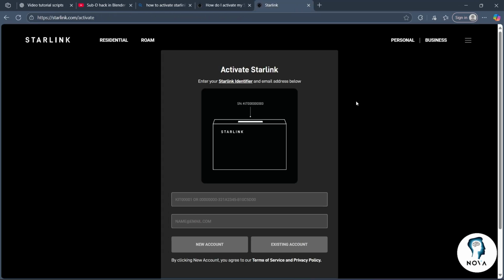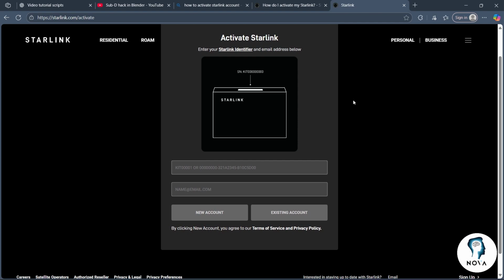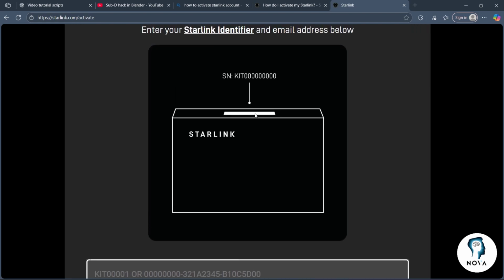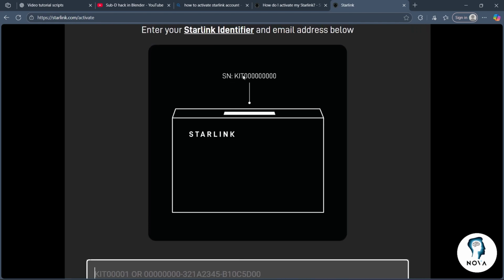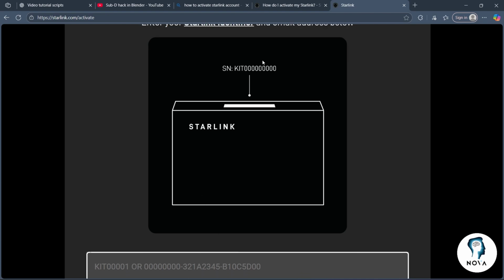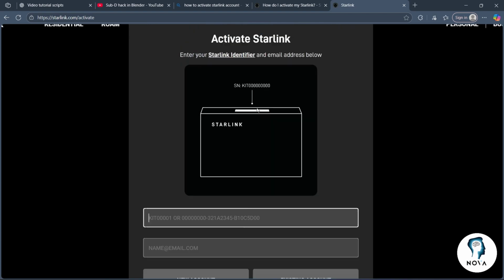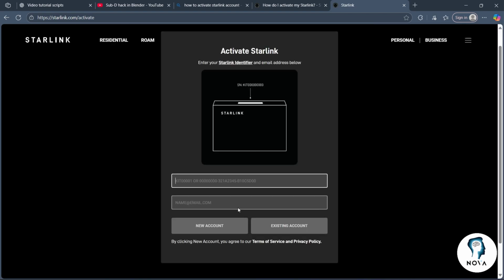How to Activate Starlink Account - Step By Step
How to Activate Starlink Account In this tutorial, learn how to activate your Starlink account quickly and easily. We’ll guide you through setting up your account, linking your hardware, and getting your Starlink internet service ready to use.